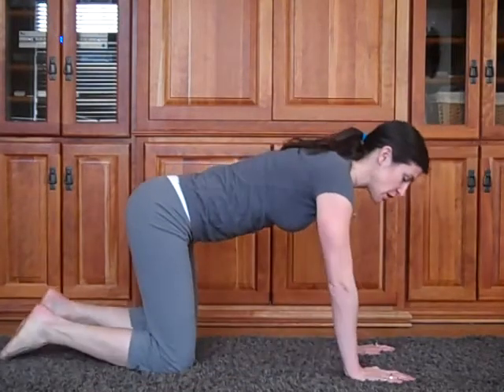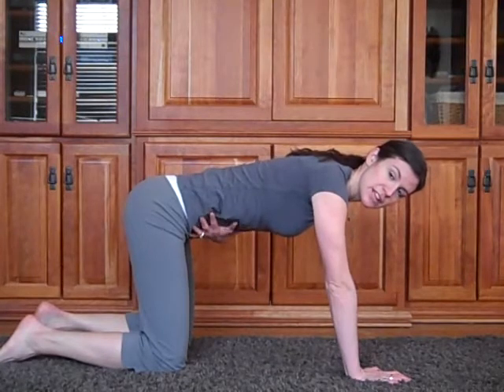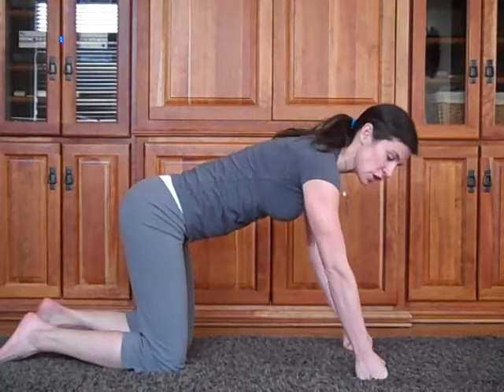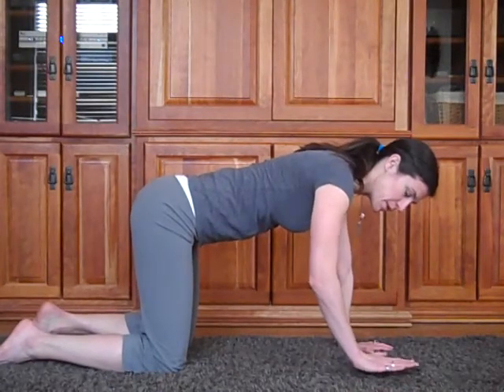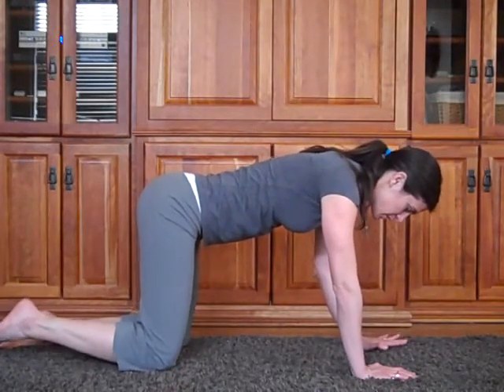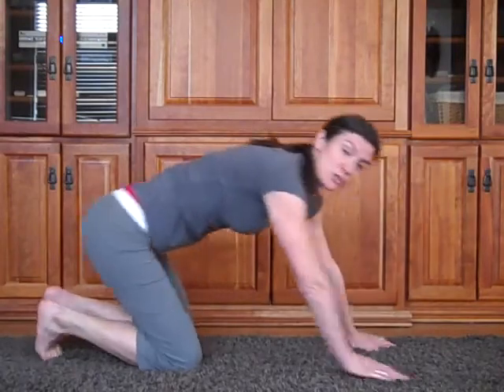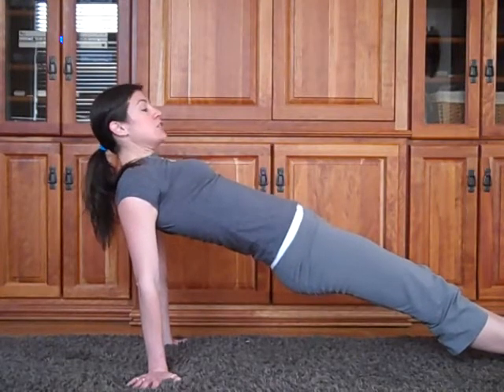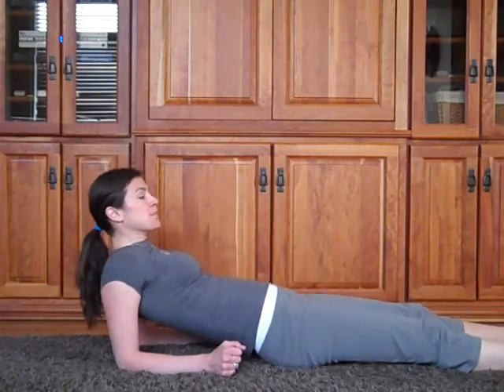90 Day Healthy Habits Challenge, Day 56: Core Training Part 3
Our final session on anti-rotation type core exercises includes the reverse plank.  You want to train all the muscles around the torso which includes the backside of your body.  The reverse plank not only strengthens the lower back but your glutes and shoulders as well.